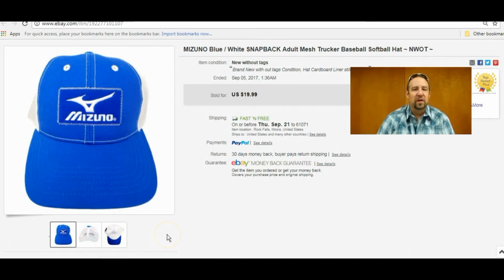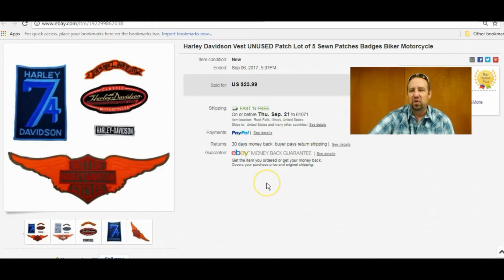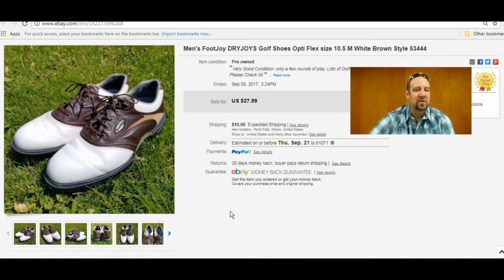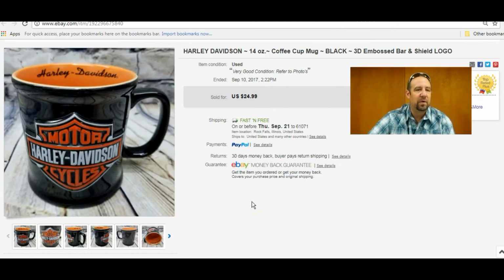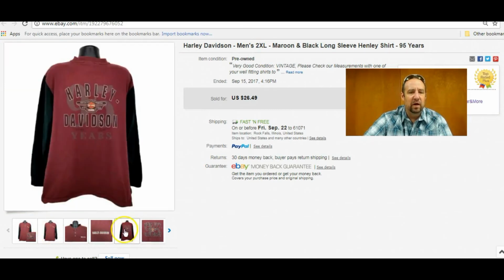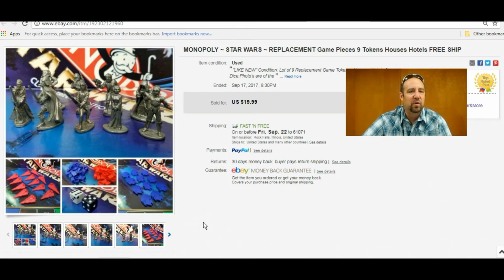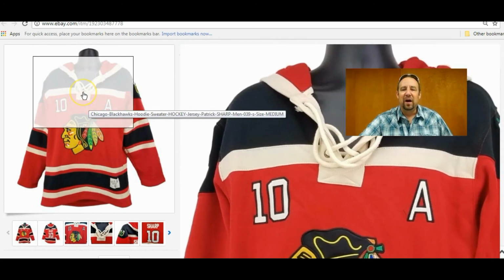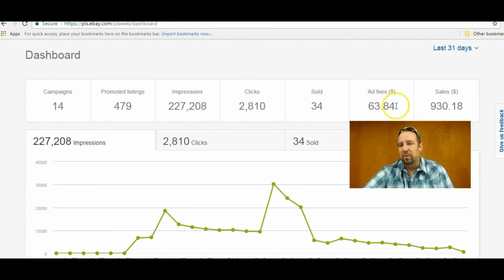Making Money Monday Vol. 40 What Sold on Ebay Sales Update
( What SOLD on EBAY ) EBAY Sales Update for Sept. 5th - 18th

Just a few items that SOLD on EBAY over the past week.
Men's Clothing like Shirts, Jeans, Hats Shoes and the brands to keep an eye out for. Video Cameras, Garmin,  Lots of Harley Davidson Items , Toys Games &  Then I'll touch on Promoted Listings and how I'm doing with those over the past 3 weeks.